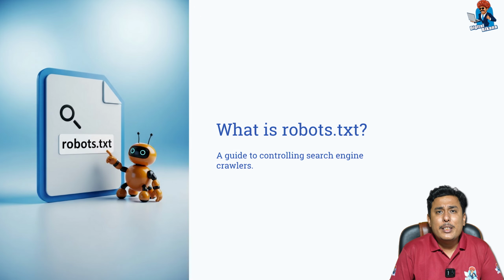What is robots.txt file in SEO?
Curious about what robots.txt is on a website? In this video, we'll explain the basics of robots.txt for beginners and how to use it on WordPress with Yoast SEO. The robots.txt file is a small text file placed in the root directory of your website that tells search engine crawlers which pages or sections of your site they are allowed (or not allowed) to crawl. 🕷️

It acts as a guide for search engines, helping them understand your site’s structure and preventing them from wasting crawl budget on unnecessary or sensitive pages.

🔹 Functions of robots.txt in SEO:

Control Crawling – Block bots from crawling certain folders or files.

Save Crawl Budget – Focus Googlebot on important pages only.

Prevent Indexing of Sensitive Pages – e.g., admin panel, staging sites.

Help with Site Optimization – Exclude duplicate or irrelevant content.

🔹 Example of a robots.txt File:
User-agent: *
Disallow: /admin/
Disallow: /cart/
Allow: /blog/

User-agent: * → Applies to all search engine bots.

Disallow: /admin/ → Blocks crawlers from accessing admin pages.

Allow: /blog/ → Allows bots to crawl the blog section.

Sitemap: → Directs crawlers to your XML sitemap.

🔹 Best Practices for robots.txt (2025):

✔ Don’t block CSS, JS, or essential resources needed for rendering.
✔ Combine robots.txt with meta robots tags for better control.
✔ Test your file in Google Search Console’s robots.txt Tester.
✔ Always keep your sitemap URL inside the robots.txt file.